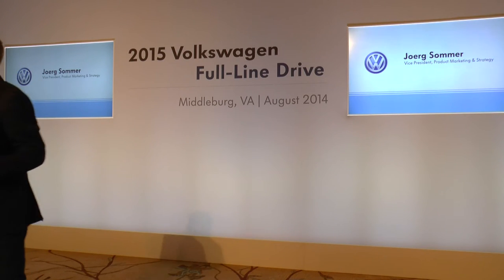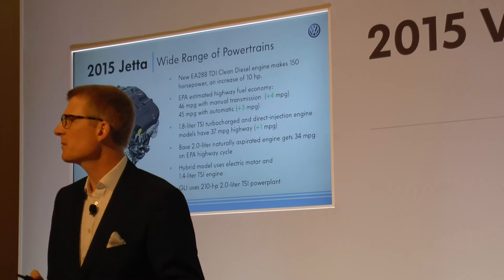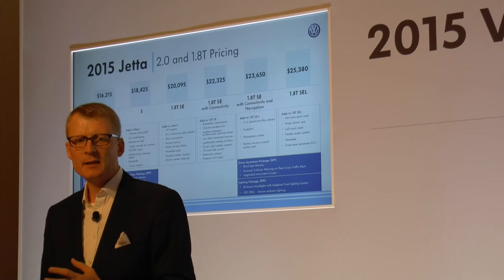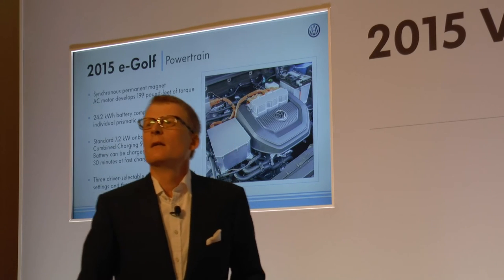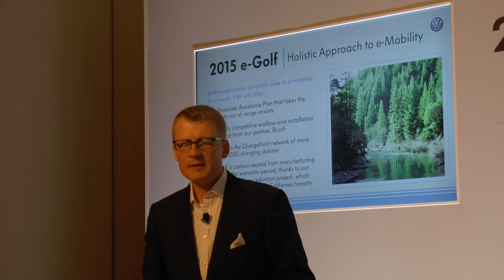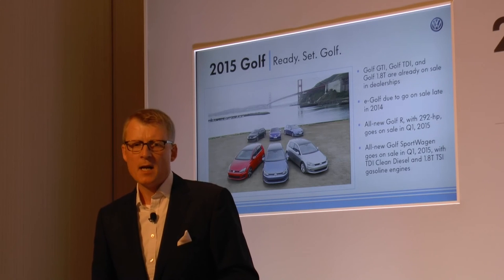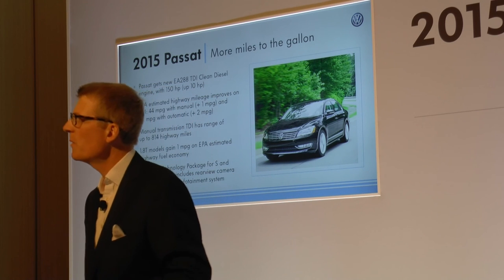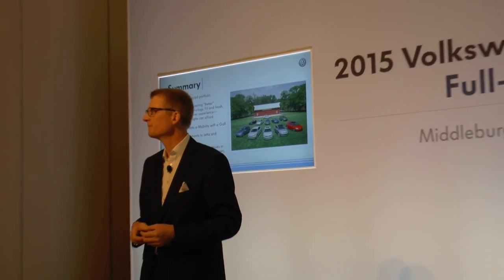2015 VW Full Line Media Drive, Marketing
Joerg Sommer, VP, Product Marketing & Strategy, the models, design, fuel economy, safety and more with invited journalists at 2015 VW Full Line Media Drive held in Middleburg, VA 08.27.14

[For Auto Dealers: How To Make Your Free Wifi A New Profit Center